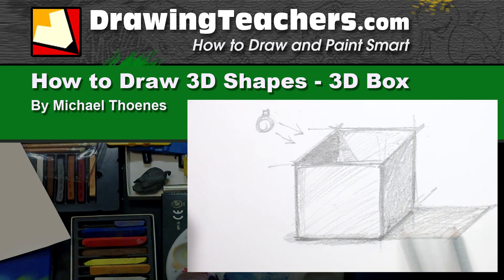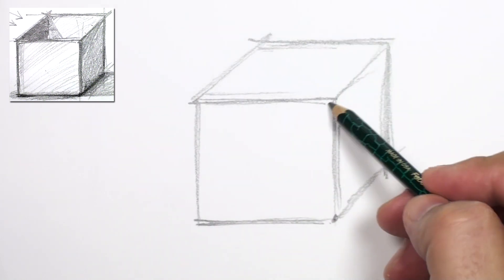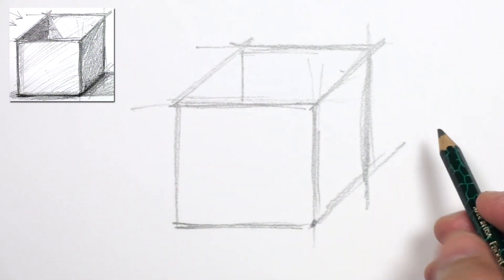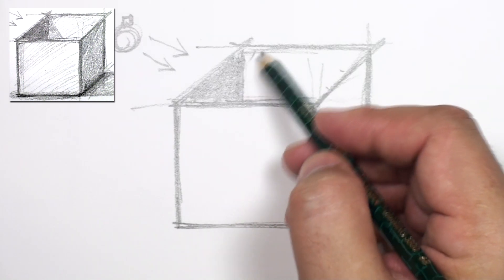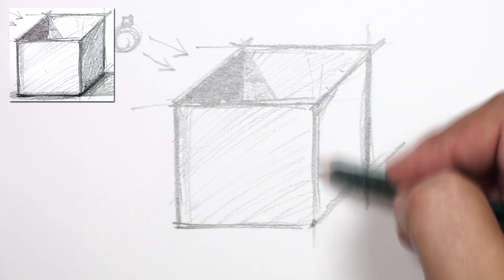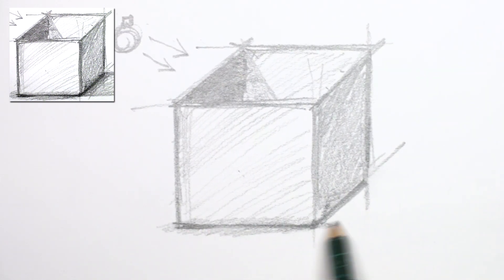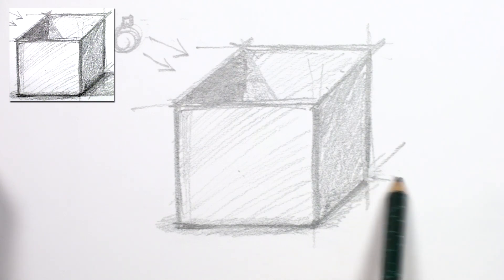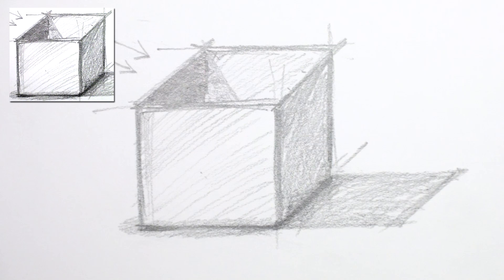How to Draw 3D shapes - Art for Kids - 3D Box Drawing Lesson | MAT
How to Draw 3D Shapes - 3D Box Drawing by Michael Thoenes. Art for Kids - In this lesson you will learn how to draw a simple 3d object, A box. This lesson uses orthographic projection to depict the 3D box. You will determine a direction for the light and shade the box with pencil according to the direction of light.